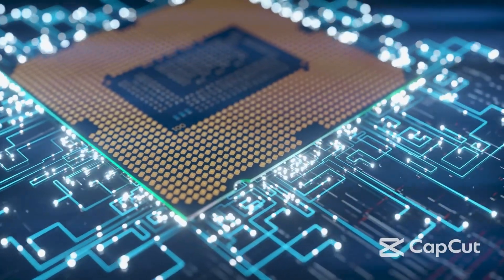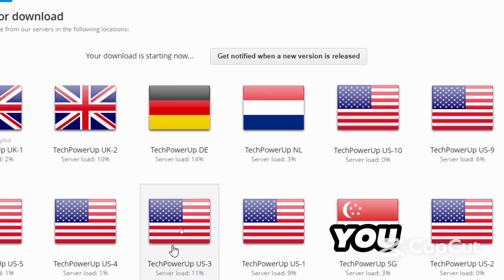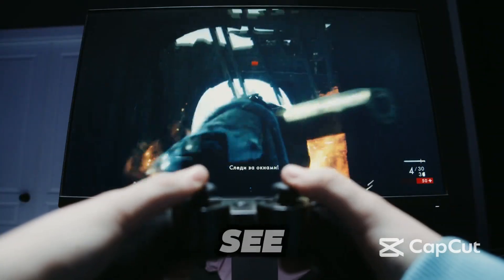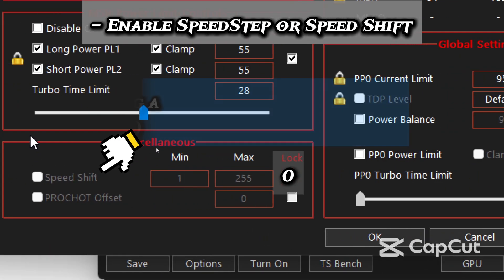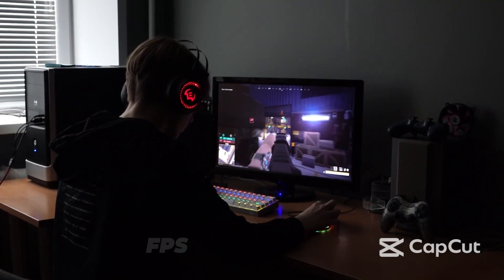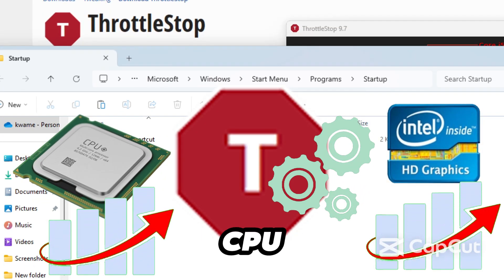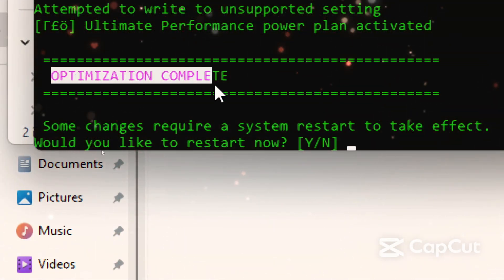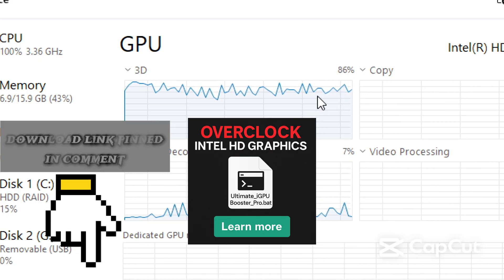ThrottleStop Best Settings For Gaming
🚀 Your Intel HD Graphics is WAY more powerful than you think! Learn how to unlock hidden performance with ThrottleStop—no BIOS mods, no risky hacks. Gaming, editing, and multitasking will NEVER lag again!

📌 Why This WORKS (Before & After Results)
✅ FPS Boost in Games (Minecraft, GTA V, Valorant, CS2)
✅ Smoother Video Editing & Rendering
✅ Eliminates Stuttering & Throttling
✅ No Need for a Dedicated GPU!

(Works on Intel HD 4000, HD 520, UHD 620, UHD 730, and more!)
⏳ Timestamps
00:00 - "Your iGPU is WEAK? Think Again!"
00:20 - Baseline Performance Check
00:44 - Download & Setup ThrottleStop
02:19 - Disable BD PROCHOT (Stop Throttling!)
02:48 - Turbo Power Limits (Unlock Full Power!)
04:00 - Speed Shift & Undervolting (Cooler + Faster!)
05:42 - Auto-Start ThrottleStop (Permanent Boost!)
07:08 - ULTIMATE iGPU Booster Pro (1-Click Optimizer!)
08:48 - Real-World FPS Gains Tested!

✔ Gamers with Intel HD Graphics (No GPU? No problem!)
✔ Laptop Users suffering from FPS drops & throttling
✔ Content Creators needing smoother editing & rendering
✔ Tech Enthusiasts who love free performance boosts!

⚠️ WARNING (Read Before Trying!)
❗ Overclock at your own risk! (Stable settings only)
❗ Monitor temperatures (Use HWMonitor or Core Temp)
❗ Not all CPUs support undervolting (Check compatibility)

🔗 Simple Tools Anyone Can Use to Strengthen Security & Boost Performance:
🚀 1-Click Windows Power Tools (Boost PC Speed & Graphics, Fix Errors and Delete Viruses – 1 Click!)
Tired of manually fixing Windows problems I show in my tutorials? Get my instant-solution toolkits below! Every script is:
✅ Tested & safe
✅ 1-click automated (skip the 20-minute manual work)
✅ Money-back guaranteed